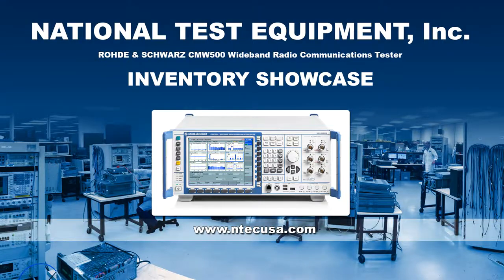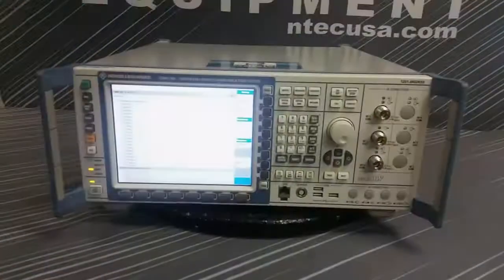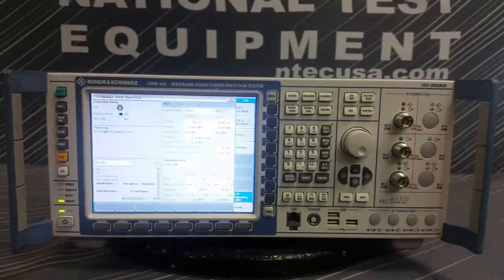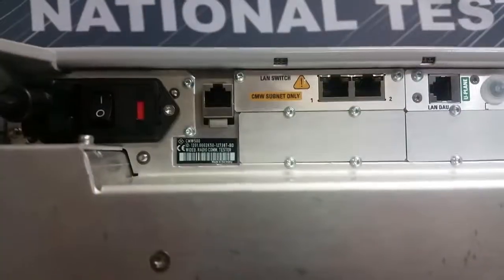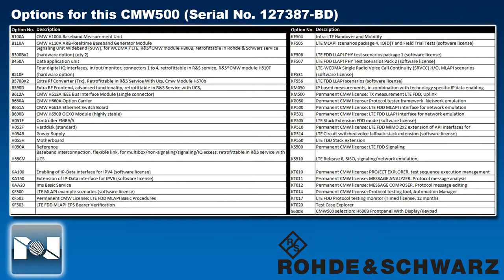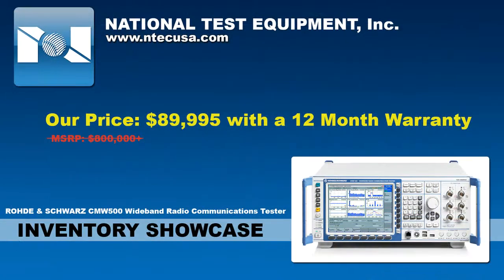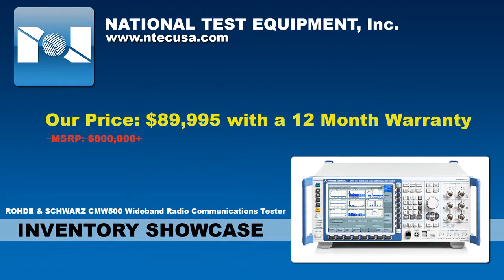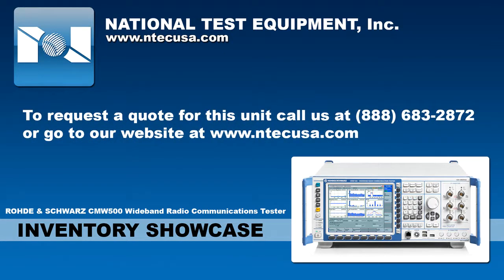Rohde & Schwarz CMW500 Equipment Showcase - National Test Equipment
Thank you for taking the time to check out our equipment showcase.  This is for a Rohde & Schwarz CMW500 for sale from National Test Equipment.

We are currently asking $89,995 USD for this unit.

Options Installed:
B100A CMW H100A Baseband Measurement Unit
B110A CMW H110A ARB+Realtime Baseband Generator Module
B300Bx2 Signaling Unit Wideband (SUW), for WCDMA / LTE, R&S®CMW module H300B, retrofittable in Rohde & Schwarz service (hardware option) (qty 2)
B450A Data application unit
B510F Four digital IQ interfaces, in/out/monitor, connectors 1 to 4, retrofittable in R&S service, R&S®CMW module H510F (hardware option)
B570BX2 Extra Rf Converter (Trx), Retrofittable In R&S Service With Ucs, Cmw Module H570b
B590D Extra RF Frontend, advanced functionality, retrofittable in R&S Service with UCS,
B612A CMW H612A IEEE Bus Interface Module (single connector)
B660A CMW H660A Option Carrier
B661A CMW H661A Ethernet Switch Board
B690B CMW H690B OCXO Module (highly stable)
H051F Controller FMR9/5
H052F Harddisk (standard)
H054B Power Supply
H055H Motherboard
H090A Reference
H550M Baseband interconnection, flexible link, for multibox/non-signaling/signaling/IQ access, retrofittable in R&S service with UCS
KA100 Enabling of IP-Data interface for IPV4 (software license)
KA150 Extension of IP-Data interface for IPV6 (software license)
KAA20 Ims Basic Service
KF500 LTE MLAPI example scenarios (software license)
KF503 LTE FDD MLAPI EPS Bearer Verification
KF504 Intra-LTE Handover and Mobility
KF505 LTE MLAPI scenarios package 4, IO(D)T and Field Trial Tests (software license)
KF506 LTE FDD LLAPI PHY test scenarios package 1 (software license)
KF507 LTE FDD LLAPI PHY Test Scenarios Pack 2 (software license)
KF531 LTE-WCDMA Single Radio Voice Call Continuity (SRVCC) H/O, MLAPI scenarios (software license)
KF556 LTE TDD LLAPI scenarios (software license)
KM050 IP based measurements, in combination with technology specific IP data enabling
KP505 LTE Stack Extension FDD mode (software license)
KP514 LTE Circuit switched voice fallback stack extension (software license)
KP550 LTE TDD Stack extension
KS510 LTE Release 8, SISO, signaling/network emulation,
KT017 LTE FDD Protocol testing monitor (Timed license, 12 months
KT020 Test Case Explorer
S600B CMW500 selection: H600B Frontpanel With Display/Keypad